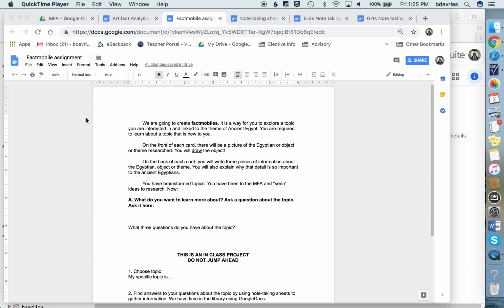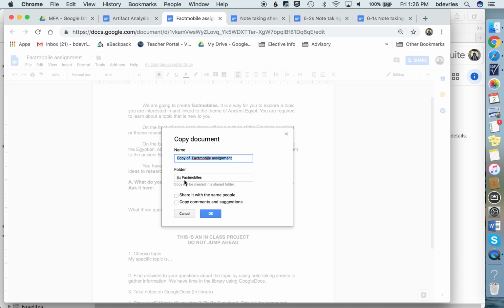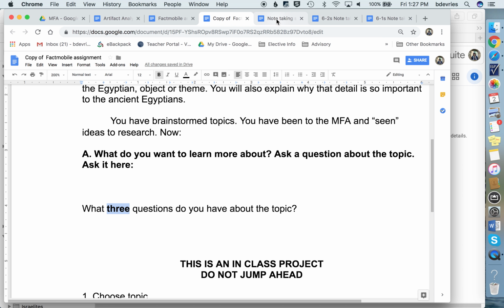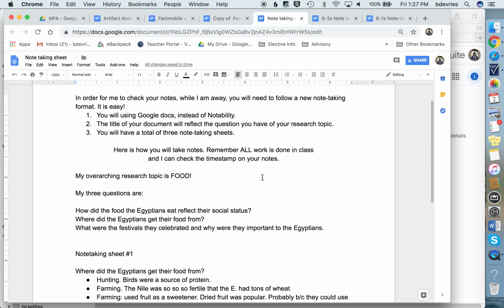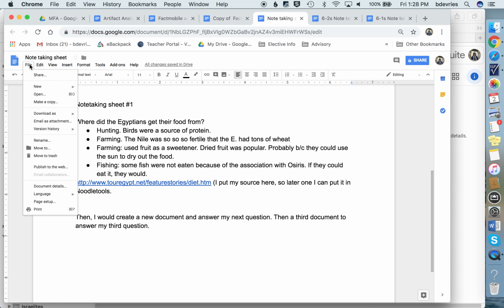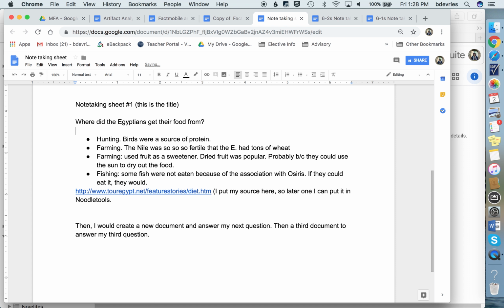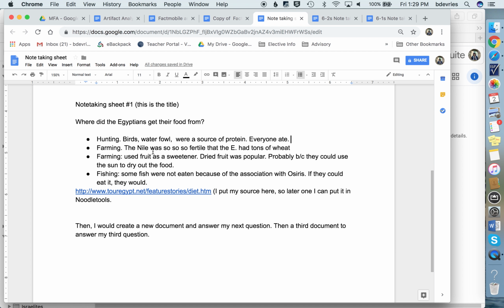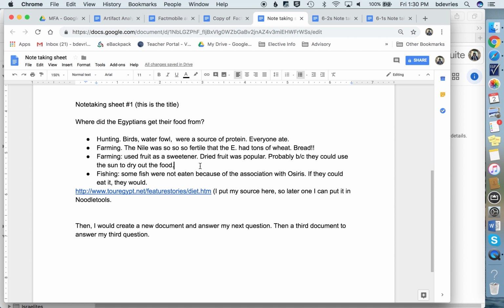Notetaking Instructions FactMobile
Please excuse any/all typos.